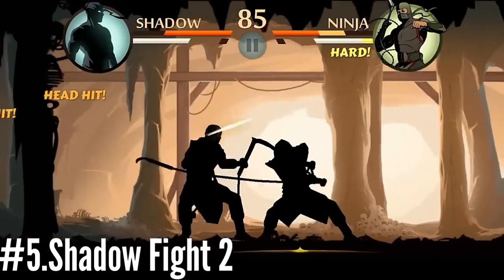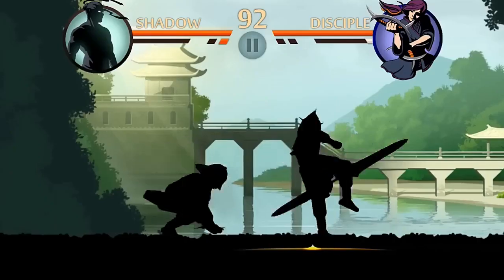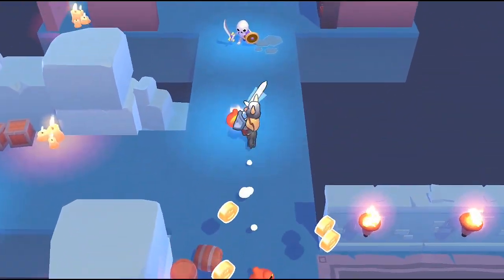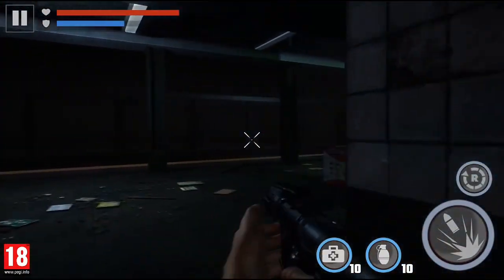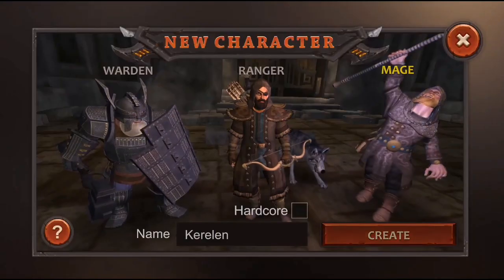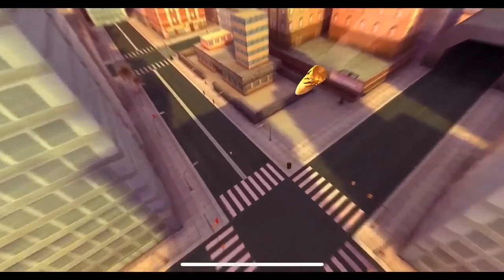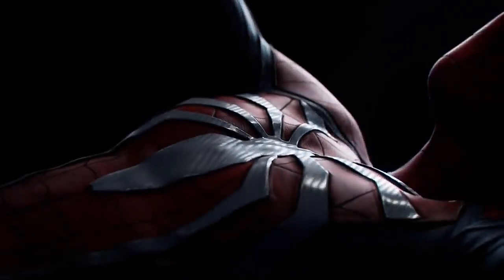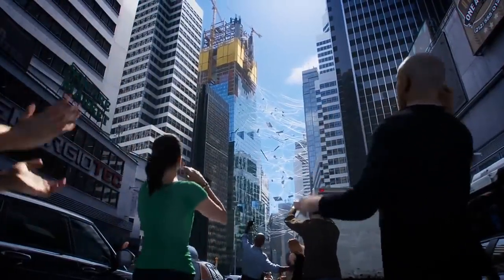Top 5 Offline Games Under 200MB for Mobile Devices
Looking for some amazing offline games that you can play on your mobile device without using up too much storage space? Look no further! In this video, we've compiled a list of the top five offline games that are all under 200MB. From the epic martial arts battles of Shadow Fight 2 to the thrilling sniper missions of Sniper 3D: Gun Shooting Games, these games offer a wide range of exciting gameplay experiences that are sure to keep you entertained for hours. So sit back, relax, and get ready to discover some of the best offline games that your mobile device can handle!